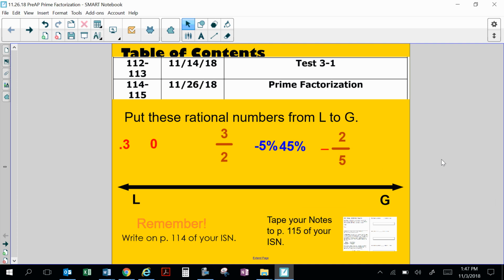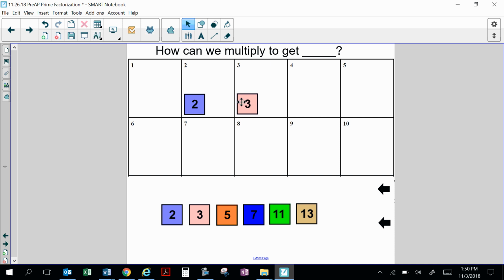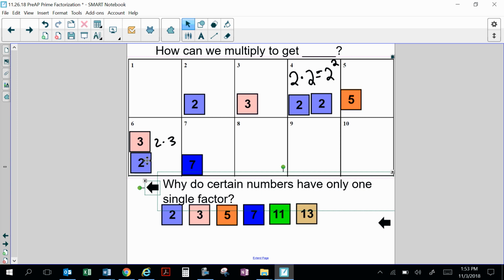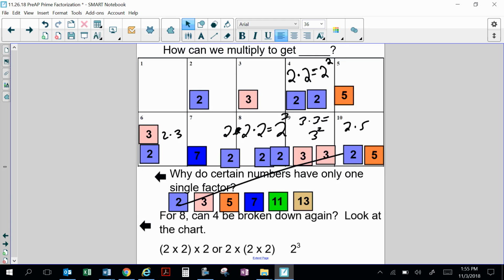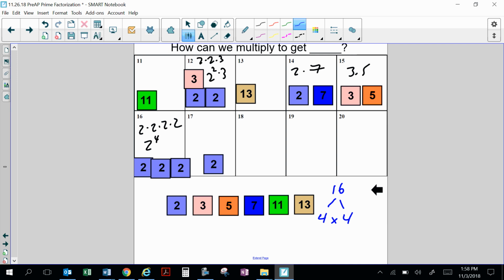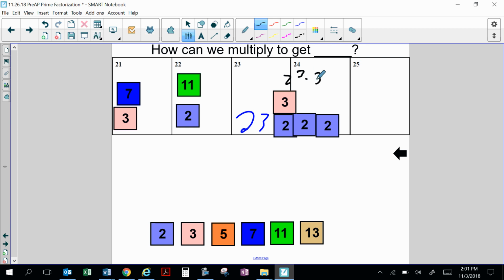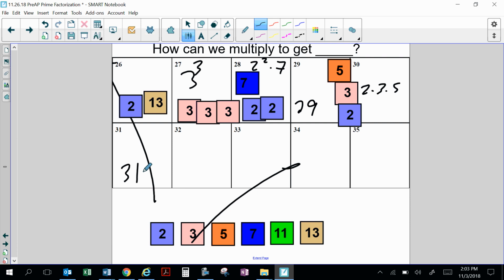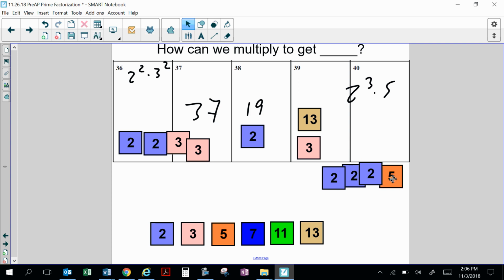Prime Factorization Engage